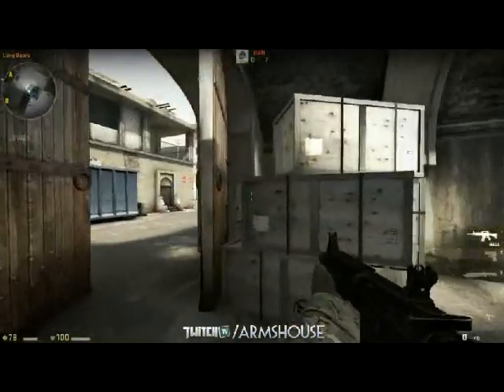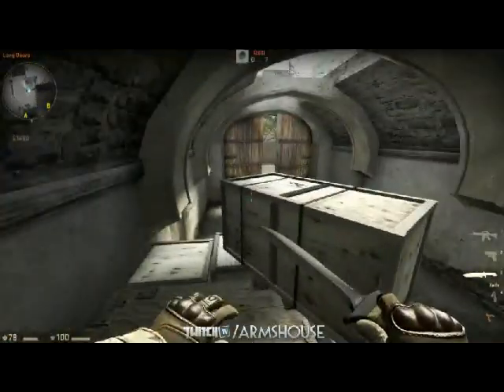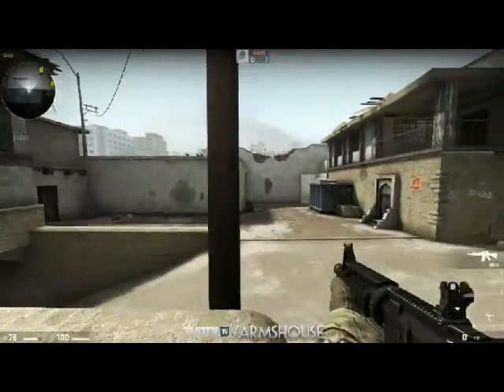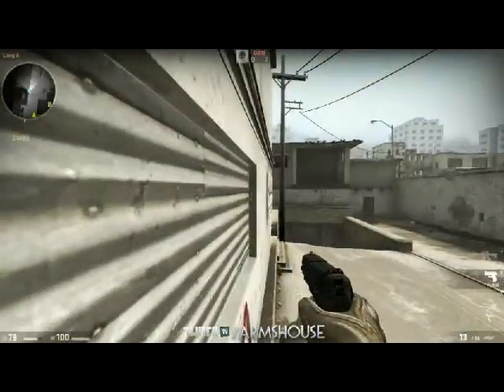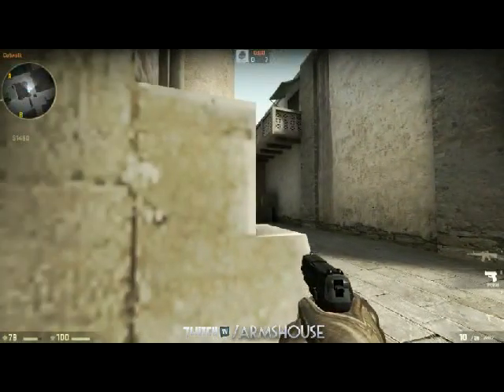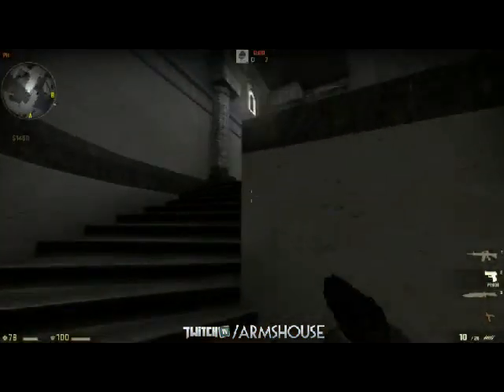CS:GO - A look around de_dust2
This is more of a comparison to 1.6 than to source.

One thing I did not mention was the barrel at long A - stops CTs from strafing spamming M4A4 fire.